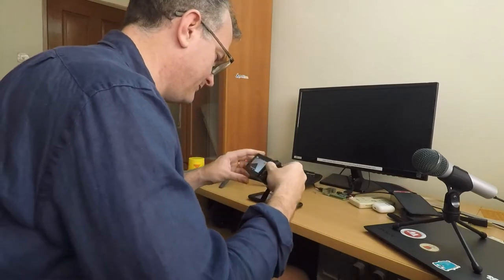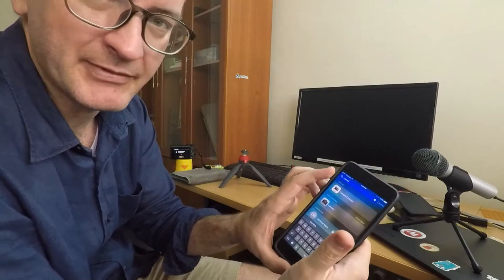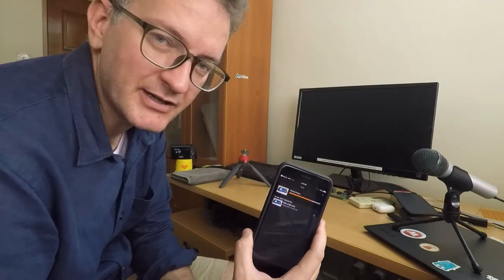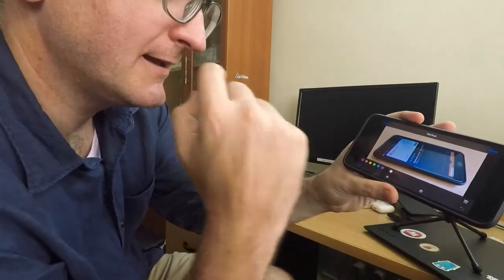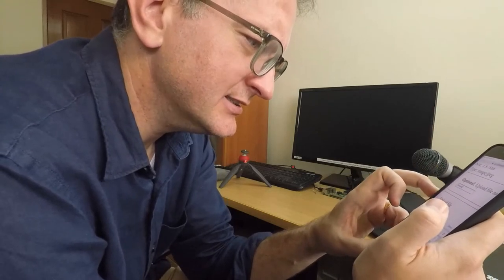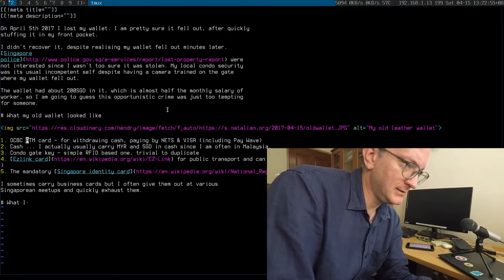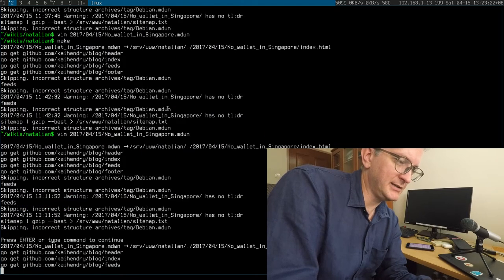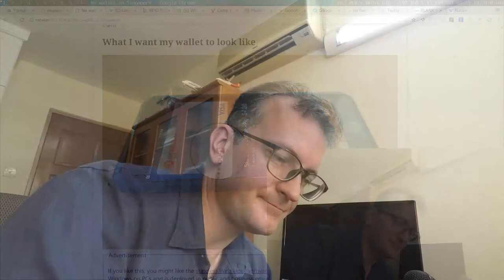My Canon G7X image to iPhone to blog workflow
If I was a Canon boss I would have fired and then tortured the App developers behind Canon Connect. Untold PAIN.